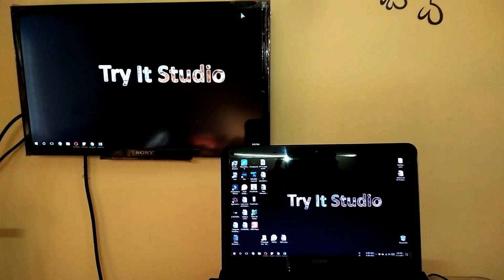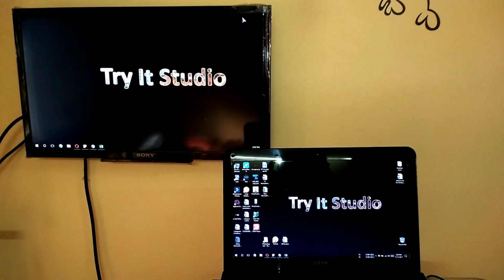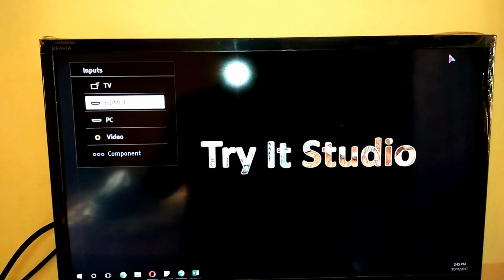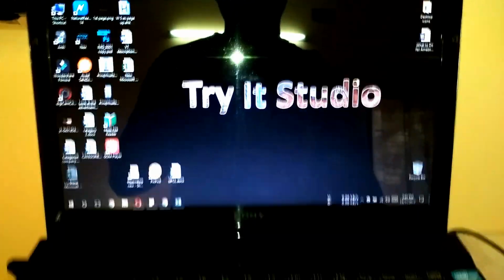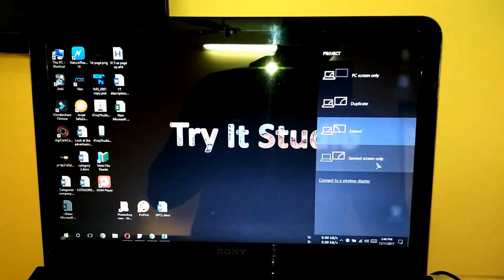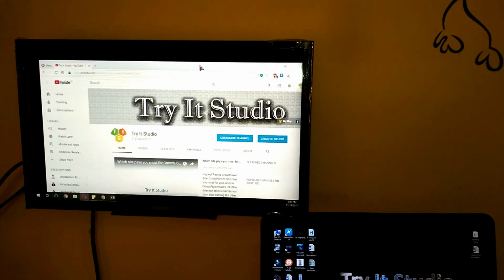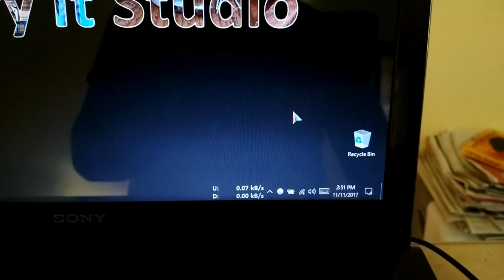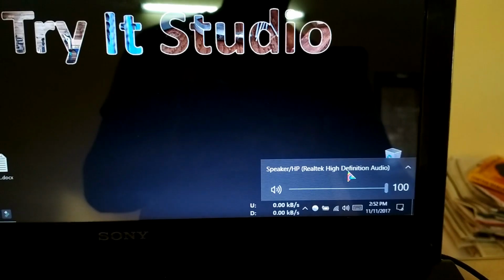How to set up multiple monitors and extend PC screen | Use TV as secondary Monitor with Laptop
How to setup dual monitor with Laptop using HDMI cable : If you want to increase your display real state and increase your work-flow, you can add a second display device with your PC. Here, I am going to show you how you can set up and configure multiple displays (monitor/ TV) in windows 10 computer.

You can connect a secondary device via HDMI cable or VGA cable just like a projector.

Connect the cable first with your secondary device, then connect the other end of the cable with your PC. You will hear a bip sound, this indicates that your computer recognizes the new device. For a television you need to select input method now. For monitor you don't need to do this.

Switching between display modes
To bring the display mode in windows 10 press (windows + P ) keys together. On laptop extend is selected by default, for PC duplicate would be selected by default.

PC screen only — Only the primary monitor is used nothing on your secondary display.
Duplicate — Secondary monitor shows duplicate desktop (same as primary screen).
Extend — Both monitors combine to offer an extended desktop. Second screen only — Only the secondary monitor is used.

If you LIKE this video give it a thumbs up by pressing the like button 👍 👍 👍